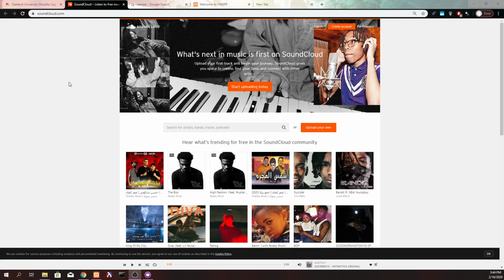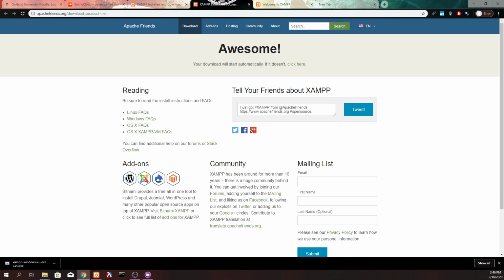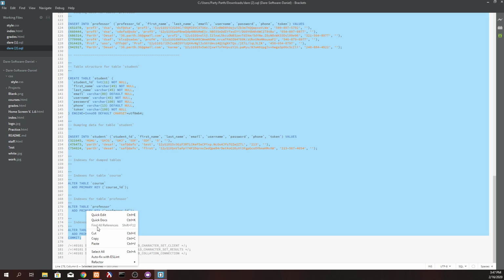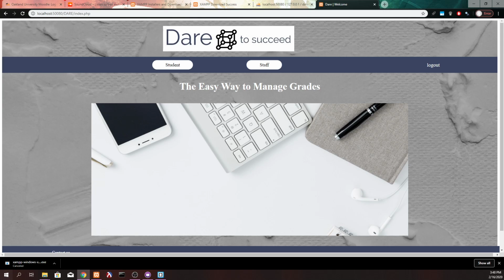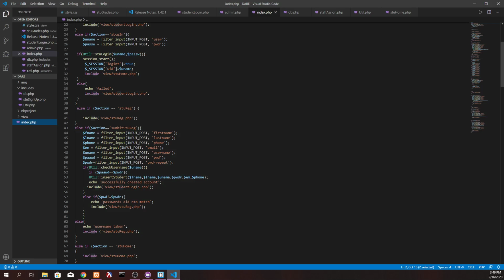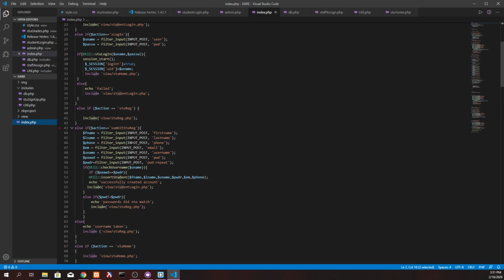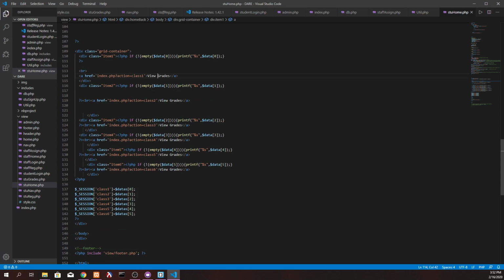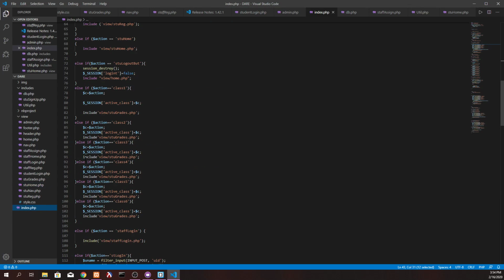Running PHP on local server with xampp